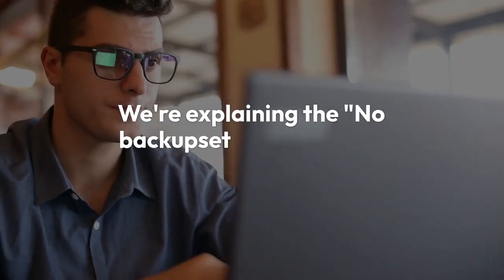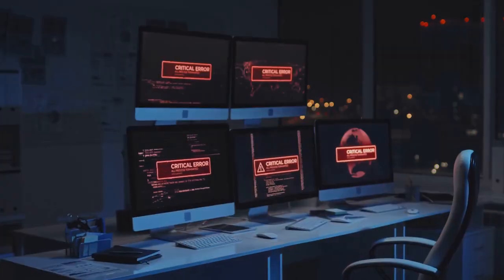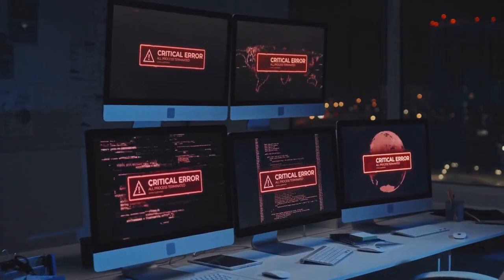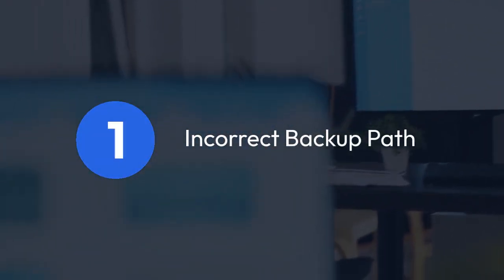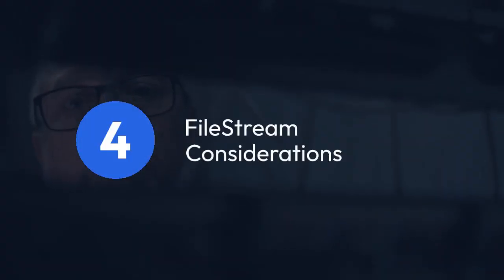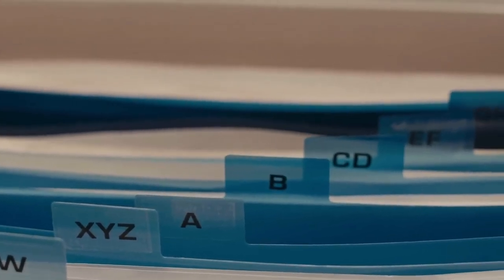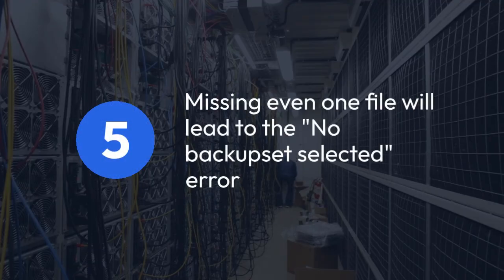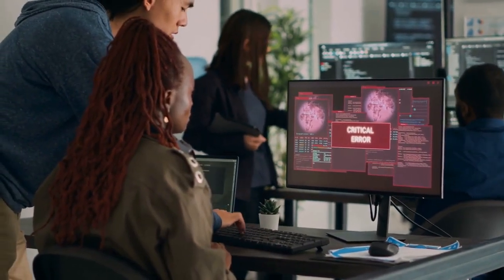Understanding the "No Backupset Selected to Be Restored" Error in SQL Server 2012 with FileStream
In this video, we delve into the common error "No Backupset Selected to Be Restored" that occurs in SQL Server 2012 when working with FileStream. We explore the causes of this error and provide step-by-step guidance on how to resolve it effectively. Watch this tutorial to gain a better understanding of this issue and learn how to overcome it in your SQL Server environment.